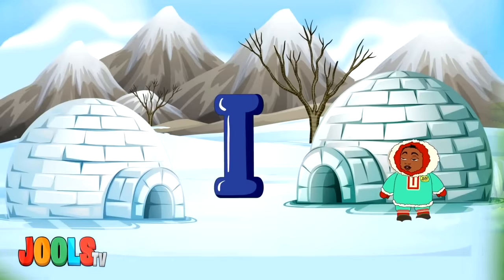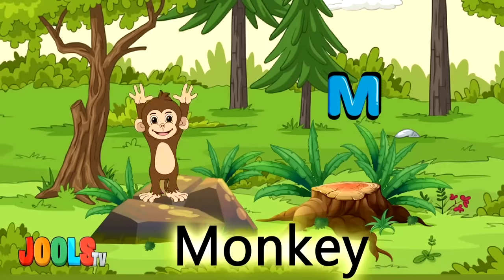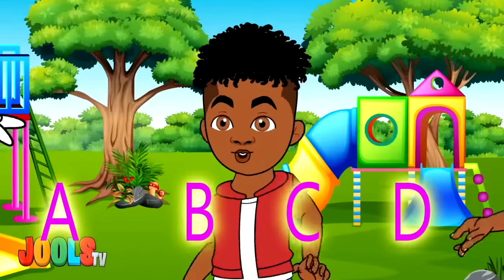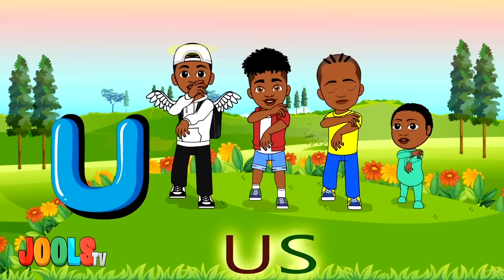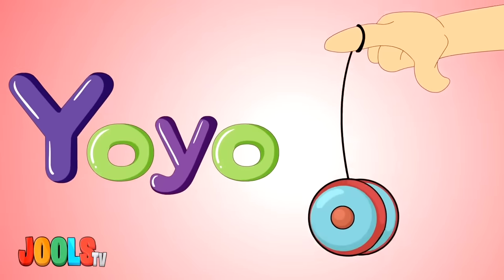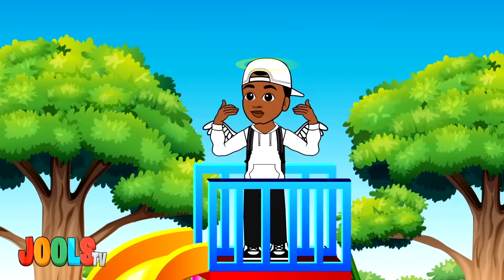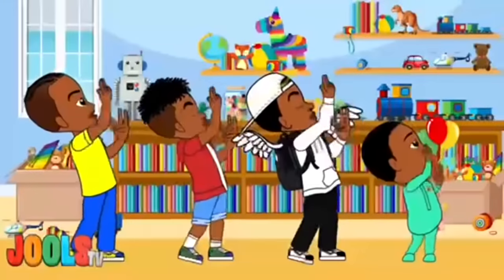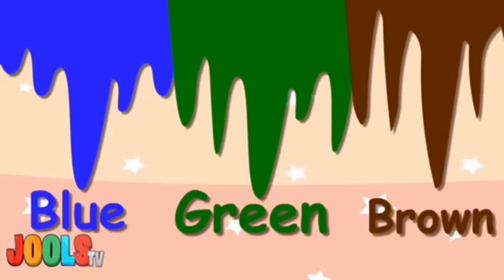ABC | 1,2,3 COUNTING | Kids Songs + More Trap Nursery Rhymes | JoolsTV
A 30+ Min compilation by JoolsTV with the ABC song, 1,2,3 COUNTING and more. Kids Songs + More Trap Nursery Rhymes from @joolstv_.

Jools TV Childrens Book Coming Soon! Sign up for VIP List 📚
So We BOTH Get A Bonus When You Use Them!